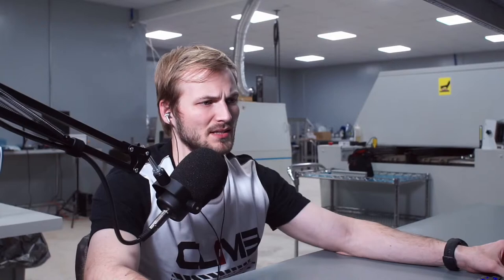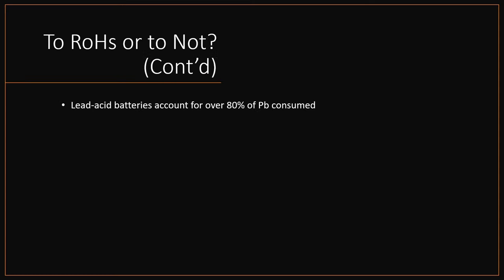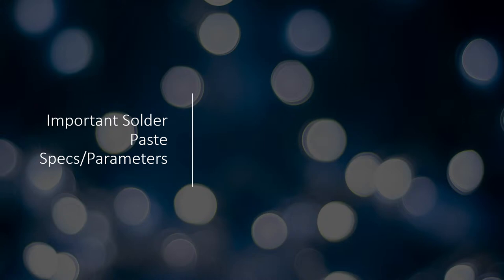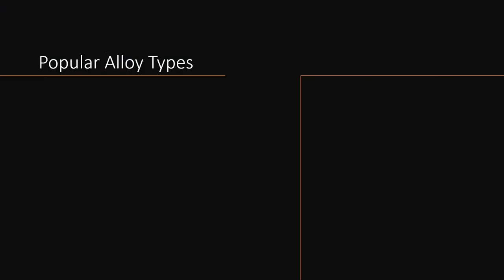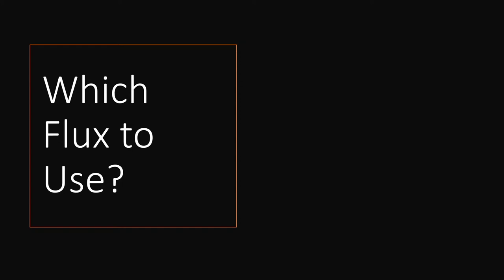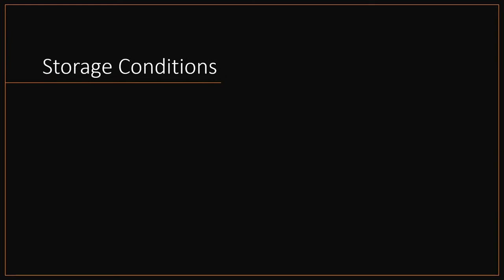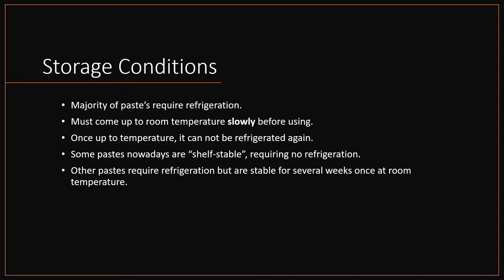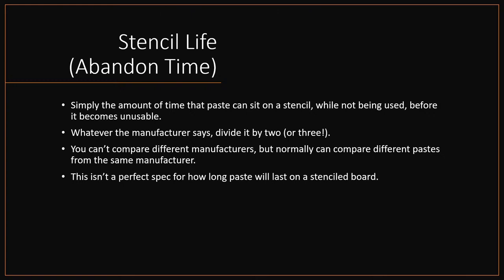Live Lecture Series #3: Understanding and Choosing the Correct Solder Paste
In this livestream, I will go over the often confusing world of solder paste. I breakdown the important specs, and give some recommendations.